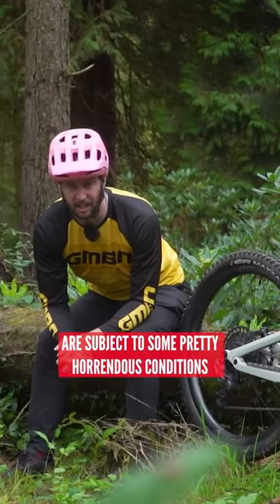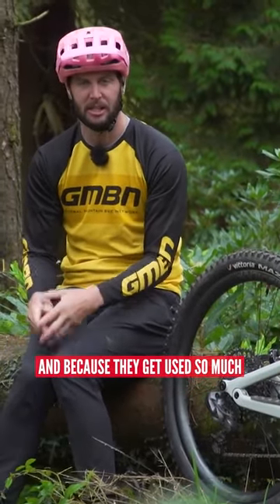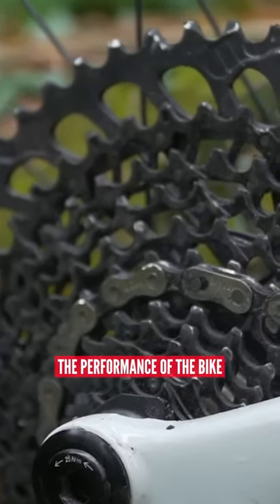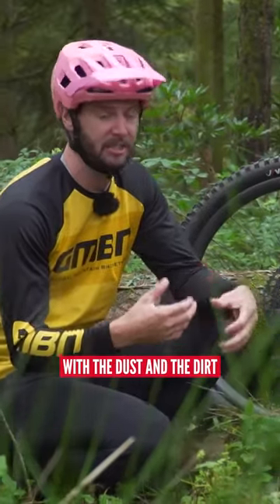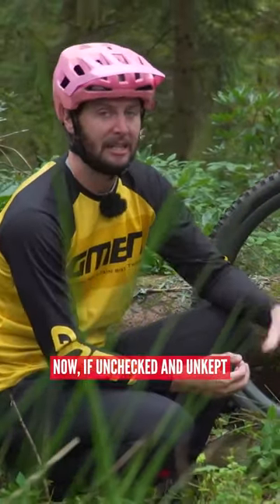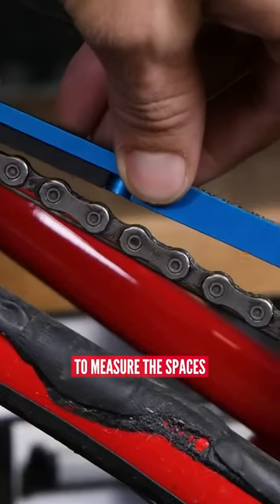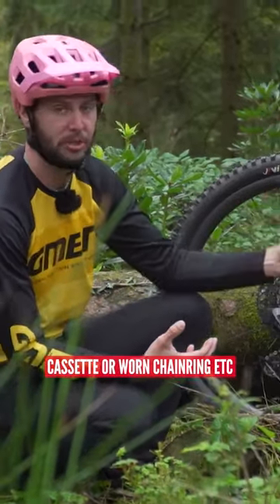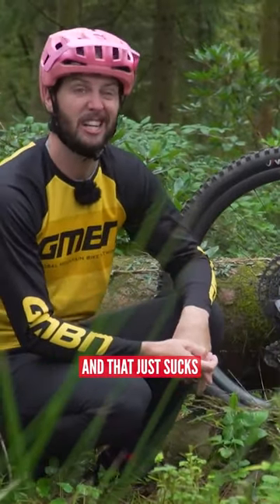Check Your Chain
When was the last time you checked your chain? The silent killer of all drivetrains has to be the worn chain! Here's Rich to explain more!